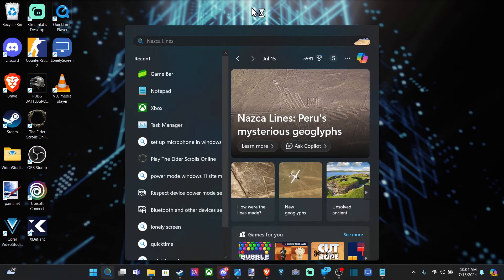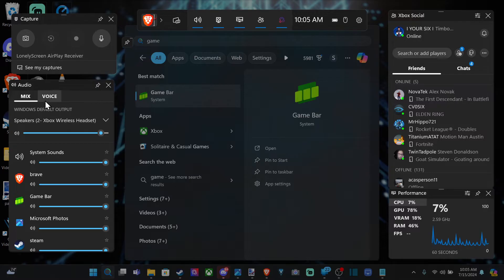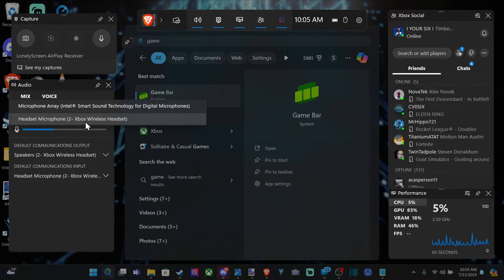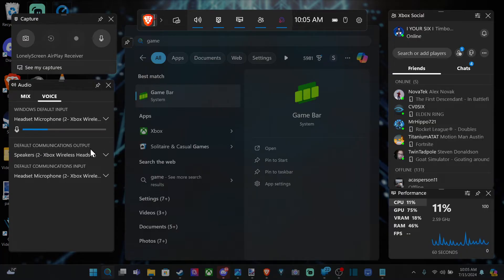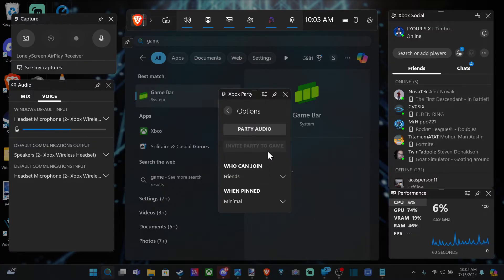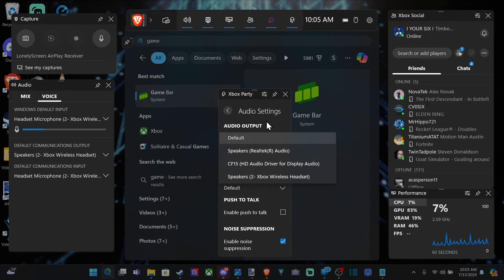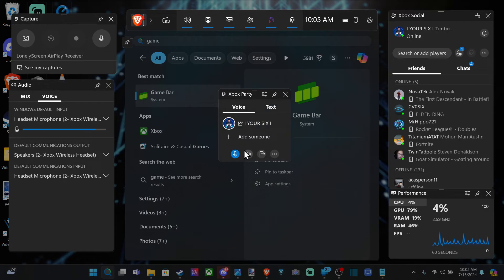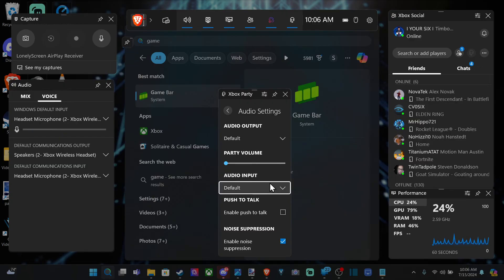How to Fix Microphone Not Working in Xbox Voice Chat on Computer (Easy Method)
If your microphone isn’t working properly in Xbox voice chat on your computer, here are some troubleshooting steps you can try:

Set Mic as Default Recording Device:
Right-click on the speaker icon in the taskbar and select “Sounds.”
Go to the “Recording” tab.

Right-click on your mic and choose “Set as Default Device.”
Click on the “Advanced” tab and ensure “Allow applications to take exclusive control of this device” is checked.

Set Mic as Default Communication Device:
Follow the same steps as above, but this time select “Set as Default Communication Device.”
Check Xbox App Settings:

Open the Xbox app and click on the gear icon in the bottom left corner.
Go to “Settings” -“Devices & streaming.”
Under “Audio,” make sure your mic is selected as the input device.
Confirm that “Headset mic” is selected as the output device.
Reset the Xbox App:

Open the Xbox app, click on the gear icon, and go to “Apps.”
Scroll down to the Xbox app, click on it, and choose “Advanced options.”
Click “Reset” to restore default settings.
Reinstall Audio Drivers:

If the issue persists, consider uninstalling and reinstalling the audio input drivers.

Remember to test your mic after each step to see if it’s working. Hopefully, one of these solutions will resolve the problem!